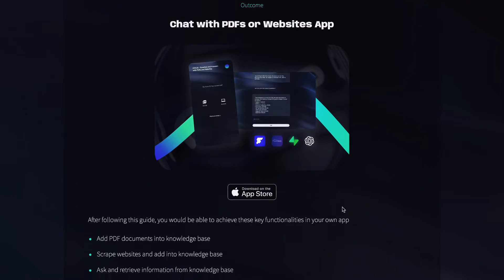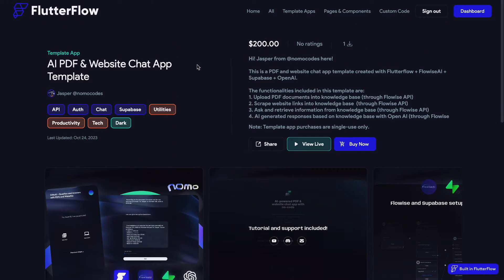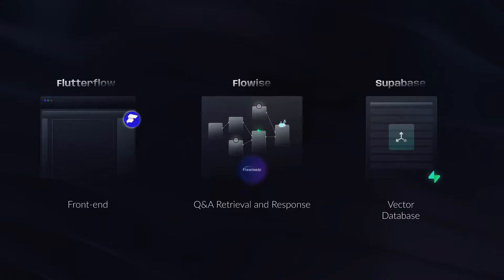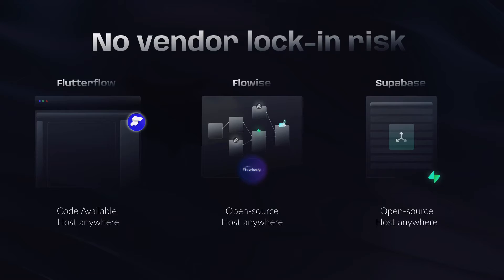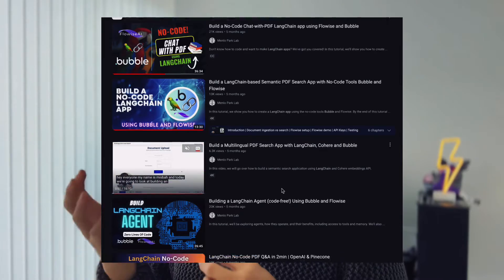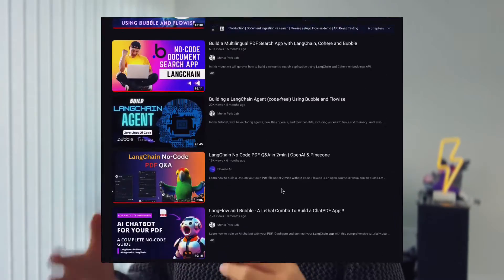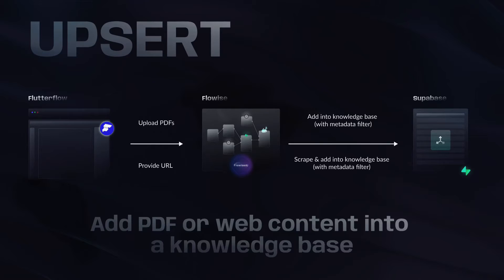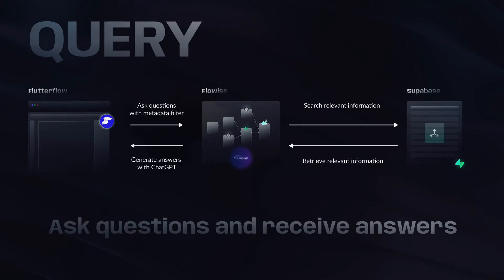Part 0: Langchain AI app with Flutterflow & Flowise - No-code Crash Course Overview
Hey!

Welcome to this free crash course where we create a Langchain chatbot app with Flutterflow + Flowise + Supabase + OpenAI (API).

We empower the non-technical population to build software products and land tech jobs with no-code and AI-powered tools!